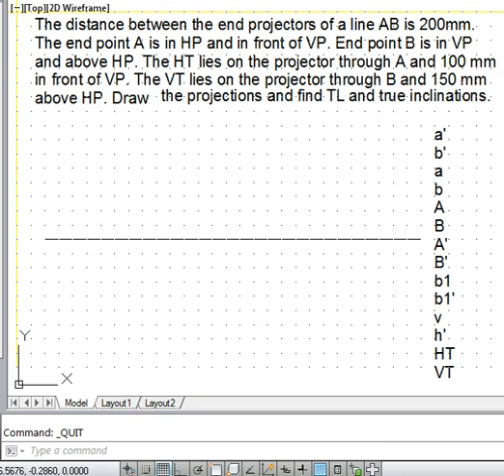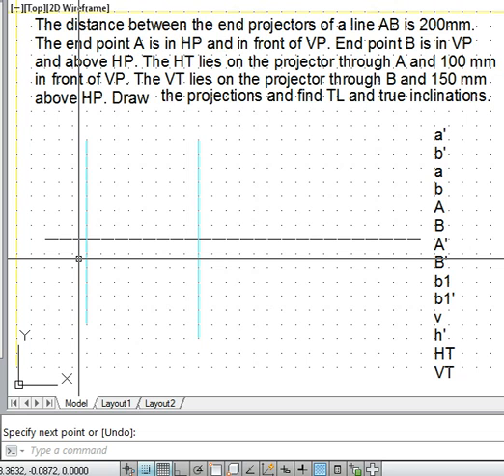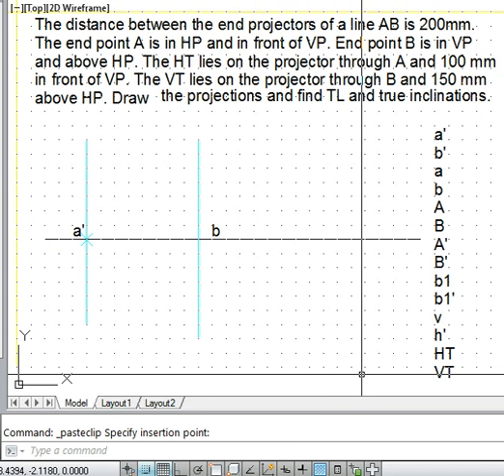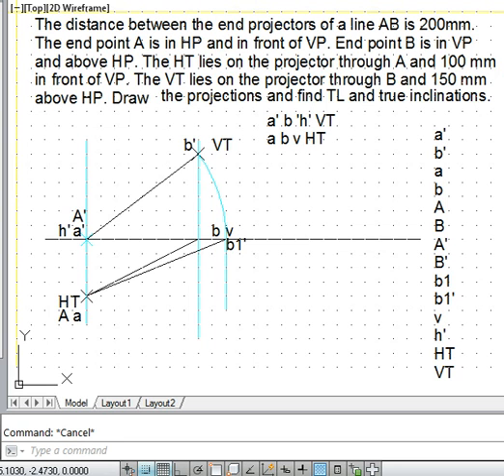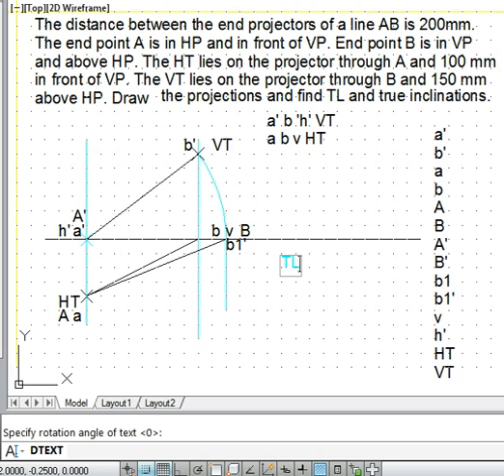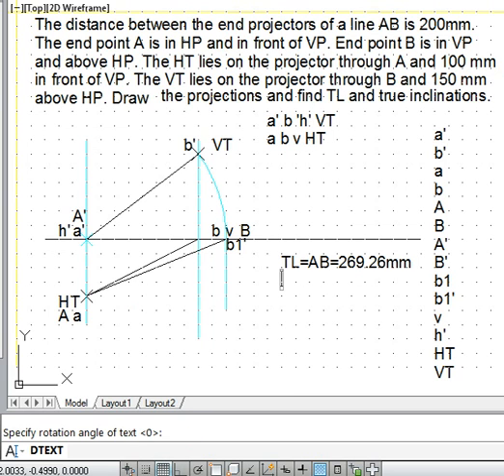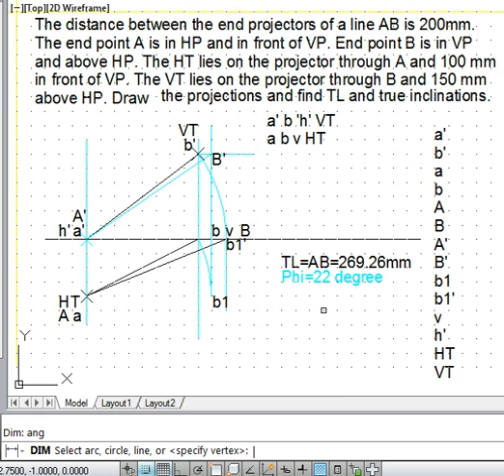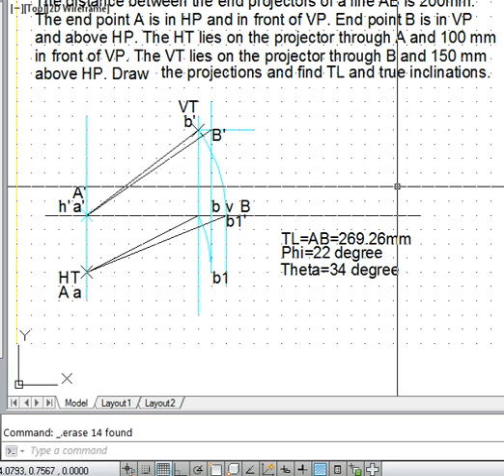Projections of lines Example 4 Traces given, draw projections